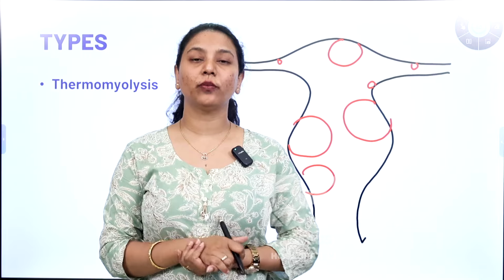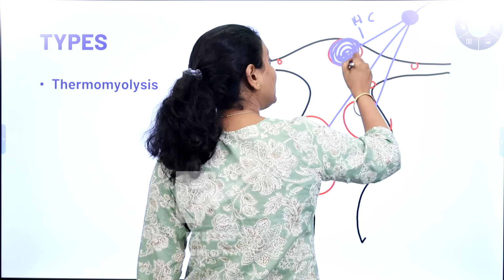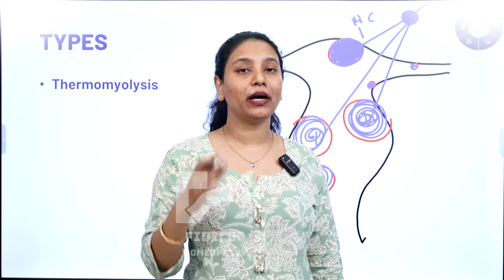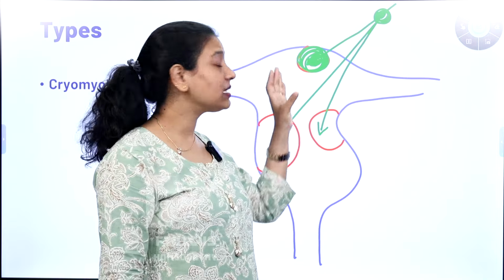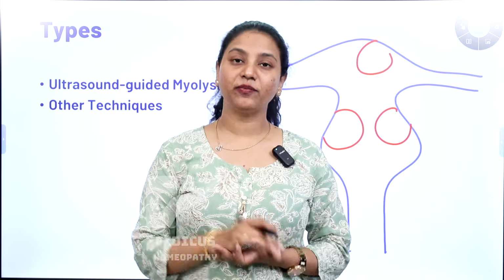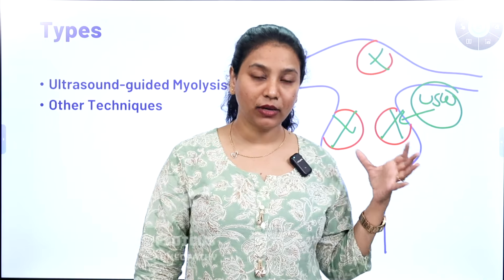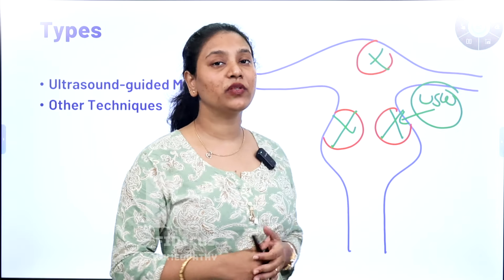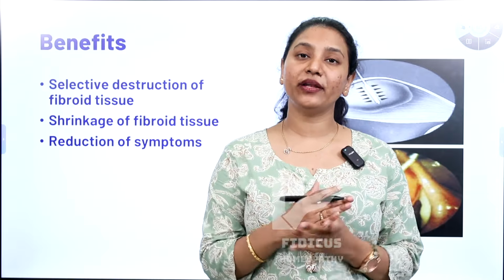Top Methods to Shrink Fibroids Myolysis Laparoscopic Cryomyolysis Ultrasound. | Treatment & Cure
Top Methods to Shrink Fibroids, Myolysis, Laparoscopic, Cryomyolysis, Ultrasound.

About Video :
Discover the top methods to shrink fibroids including Myolysis, Laparoscopic surgery, Cryomyolysis, and High-Intensity Focused Ultrasound. Learn how these techniques work, their pros and cons, and how Homeopathy offers a safe, non-invasive alternative with minimal side effects. Watch the video to understand which treatment is right for you and how Homeopathy plays a vital role in fibroid care naturally.

Questions Addressed :
What are fibroids and how do they affect women's health?

What is Myolysis and how effective is it for fibroid treatment?

How does laparoscopic surgery help shrink fibroids?

What is Cryomyolysis and is it safe?

Can ultrasound be used to treat fibroids non-surgically?

How does Homeopathy work for shrinking fibroids?

Are there any side effects of these fibroid treatments?

How to choose between surgery and Homeopathy for fibroids?

What are the signs that fibroids need medical intervention?

Can fibroids be prevented or managed naturally?

Phone
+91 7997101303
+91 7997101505